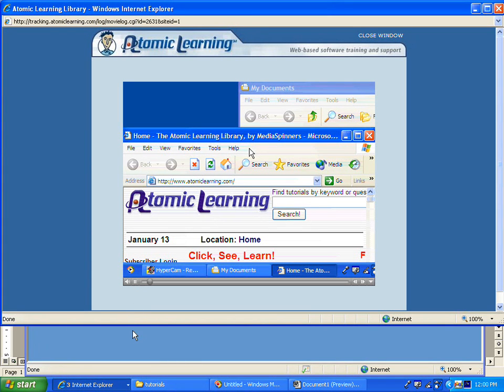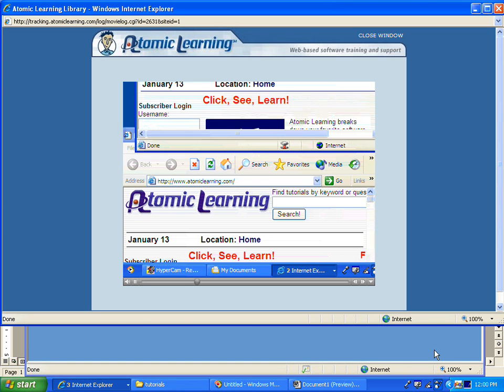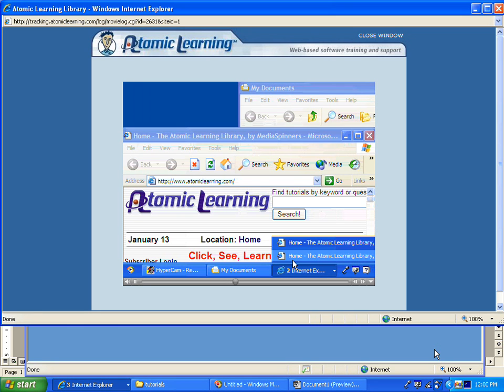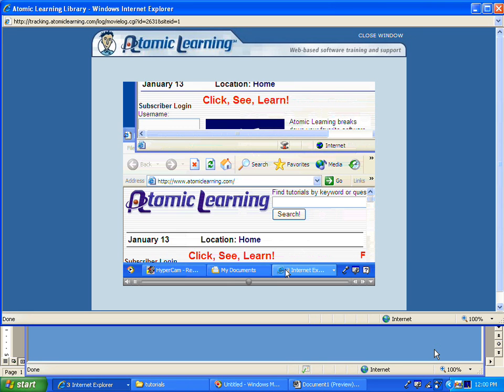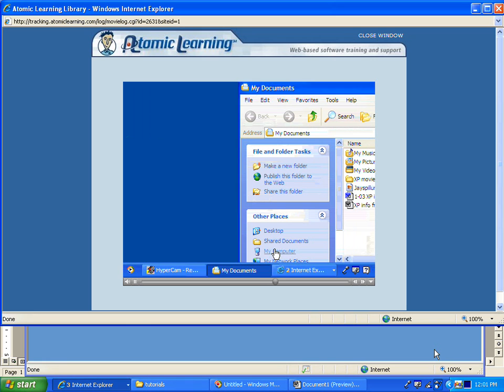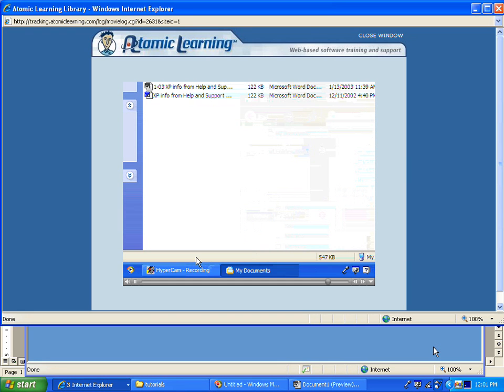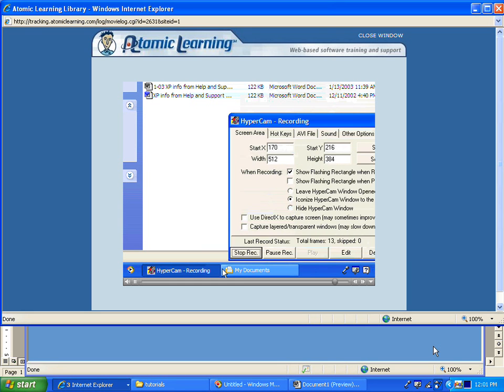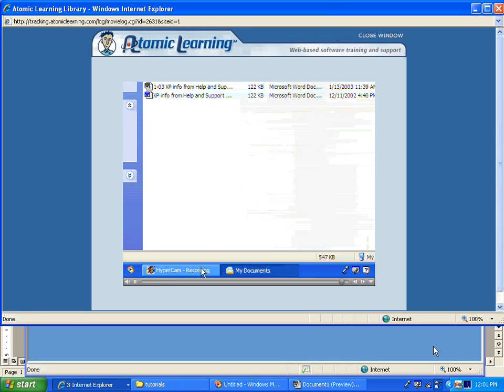Windows XP- Switching Between Windows